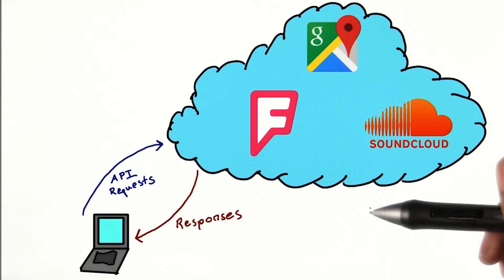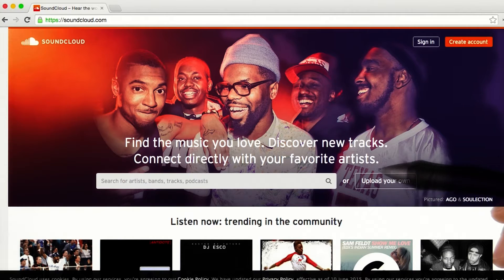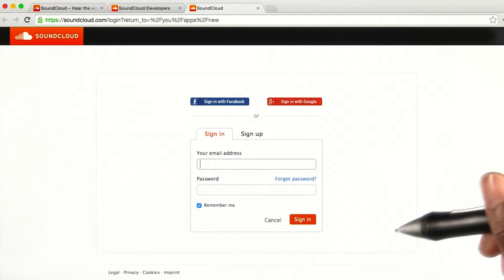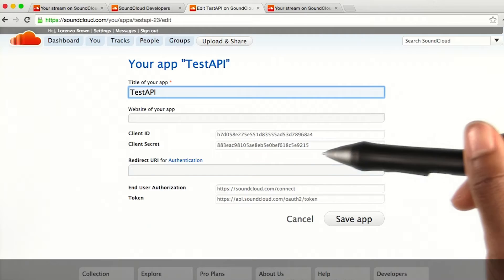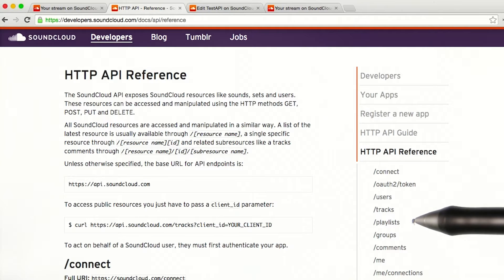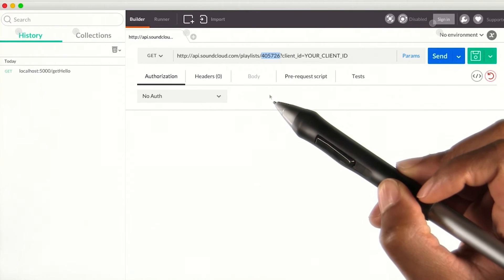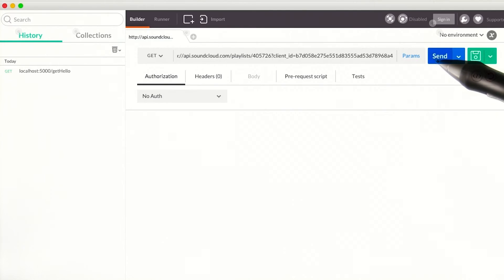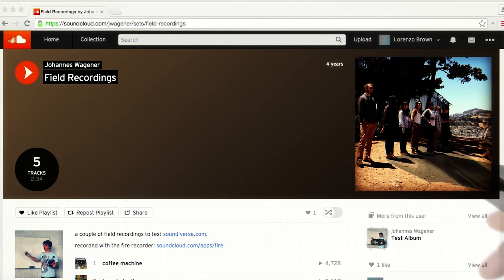Searching for API Documentation